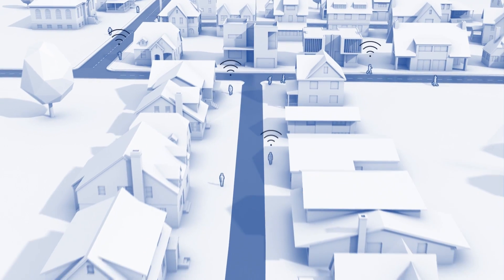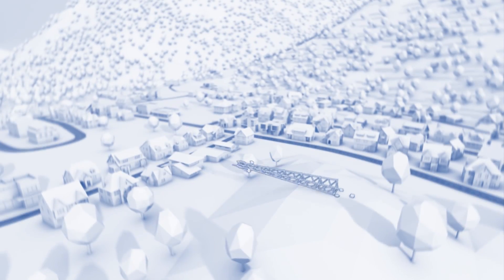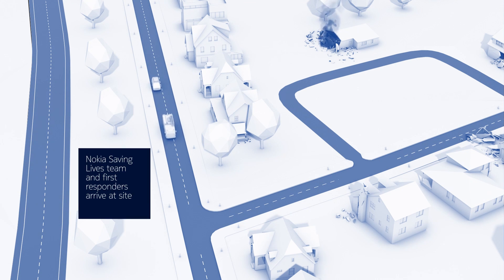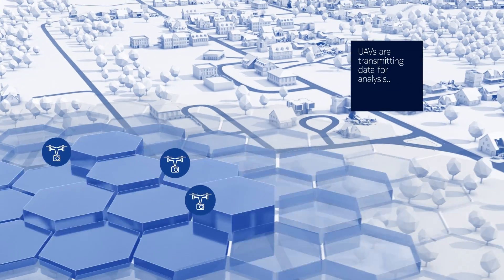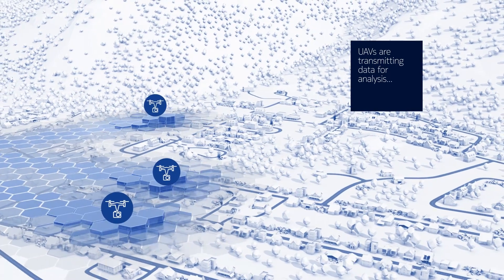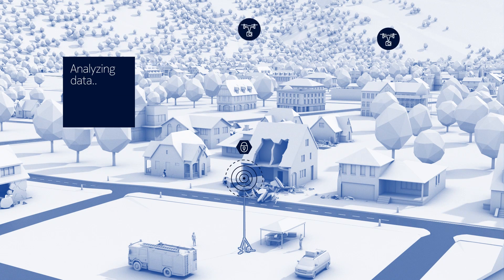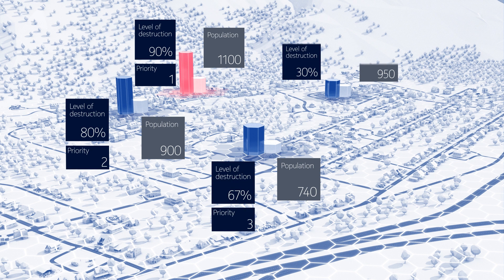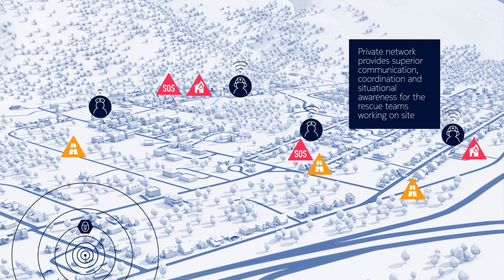Nokia Saving Lives - Technology for your safety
Nokia Saving Lives initiative seeks collaboration with country operators, vendors, and global non-governmental organizations in rescue operations. The enabling technology described here makes one part of the concept.